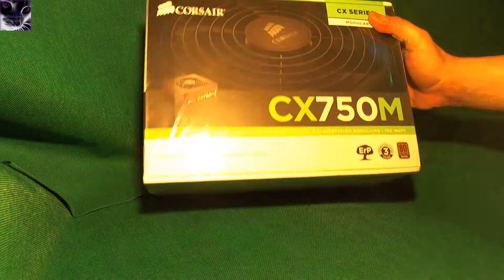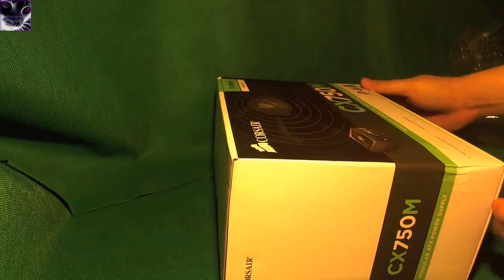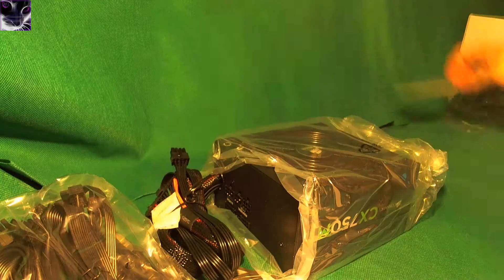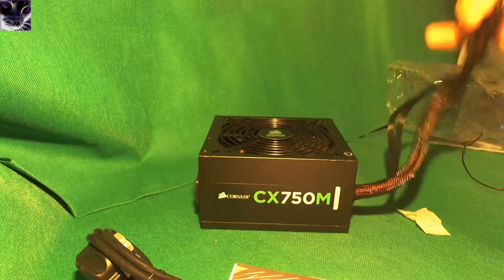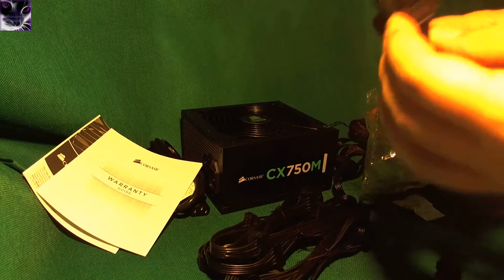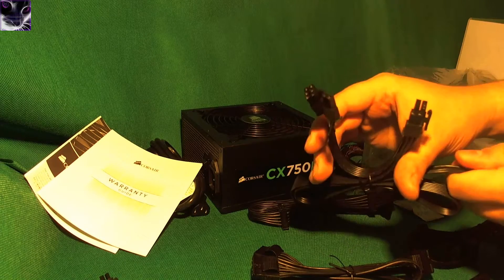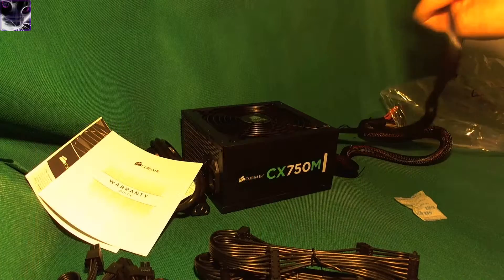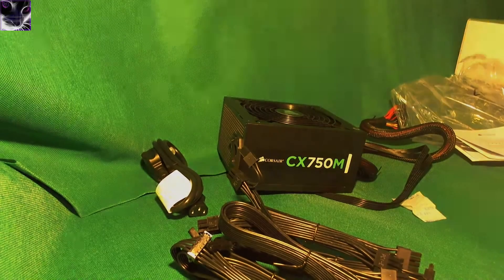Corsair CX750M Power Supply Unit (PSU) - REVIEW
Review of the Corsair CX750M Power Supply Unit (PSU). M stands for Modular, meaning that you can connect only the cables you're going to use.

750 stands for the wattage, so it's 750w, more than enough for a 4-way SLI / Crossfire

How to decide how much power you need:

lot of people think that you need 1000w power supply if you have extreme gaming PC, WRONG!

At this moment I have i7 6700k (newest i7), DDR 3400mhz RAM and GTX 980 HoF, 3 HDDs and 2 SSDs and my PC uses roughly about 400w of power under max load, probably less.
You need to look up power charts on google and find the actual wattage that each component uses, for example GTX 980 HoF uses about 170w of power under max load, i7 6700k uses about 90w (even with OC it stays around 100w). So 270w to power CPU + GPU. HDDs, Fans, RAM + USB port power, that doesn't take much at all.
1 HDD takes no more than 10w of power. 1 PC fan takes no more than 5w of power. Depending on how many USB devices you have connected, they can take anywhere between 10 - 100w.
so based on that, a ultimate gaming rig would not take more than 500w of power.

Going SLI or Crossfire is different story tho, you have to look up power usage (and not the recommended, but the actual power consumtion of hardware).